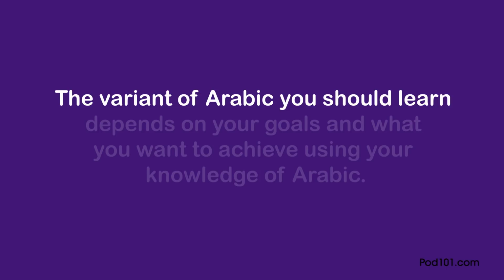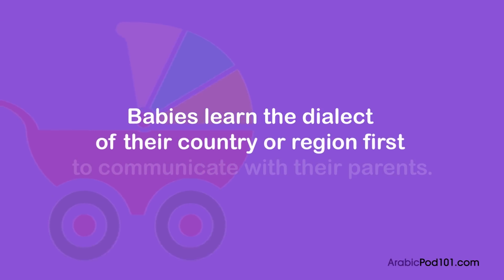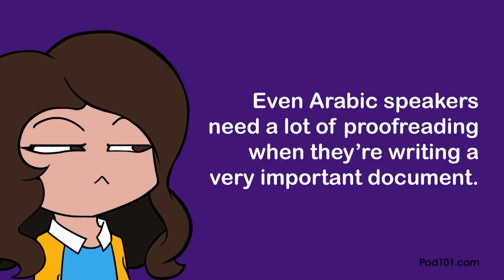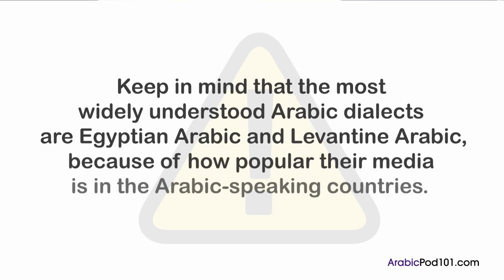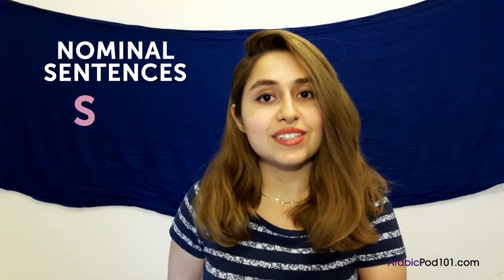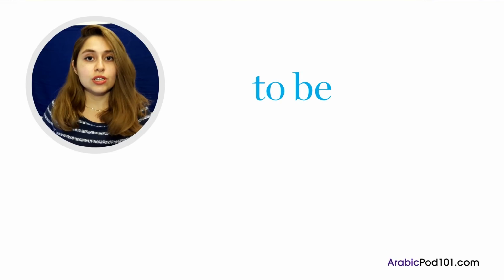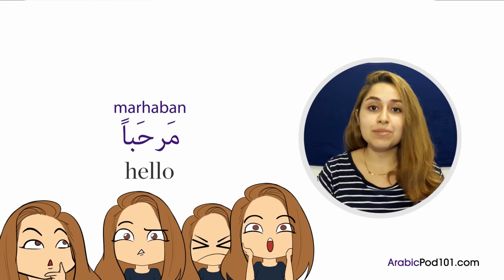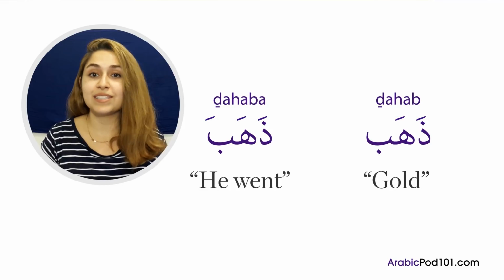Fix Your Bad Arabic in 20 minutes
This is your perfect compilation to get fix your bad Arabic and discover mistakes not to do ! to access the best Arabic online resources to master the language! ↓Check how below↓

You've decided to start learning Arabic, so let's get you on the path to fluency! In this video, we'll give you many tips to fix your Arabic and avoid mistakes to do. If you are an absolute beginner Arabic learner, this video is made for you. Our host expresses herself in simple Arabic, with English subtitles. This video will challenge your listening comprehension skills and help you progress in your Arabic study. This is THE place to start if you want to start learning Arabic.